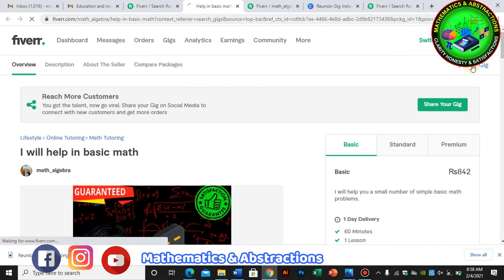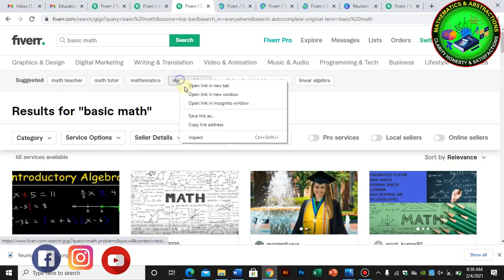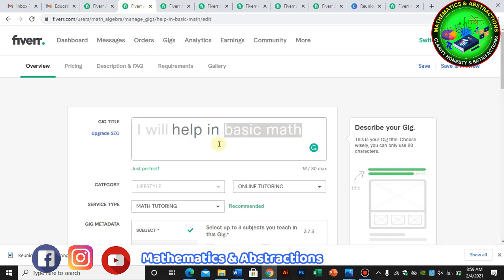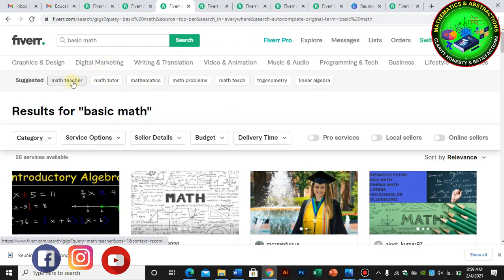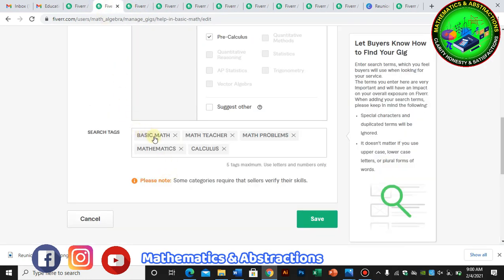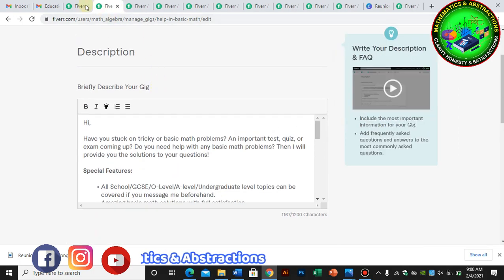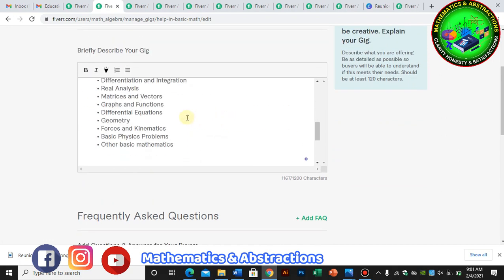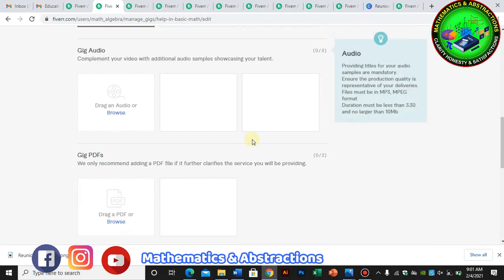How to rank Fiverr Gig on top of the page in 2022 | Rank Fiverr gigs on first search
How to rank Fiverr Gig on top of the page in 2022 | Rank Fiverr gigs on the first search How to rank Fiverr Gig on top of page | Fiverr Gig SEO with rank proof In this video, I have discussed how to rank your Fiverr gig on the top of the 1st page of the Fiverr searching page. You can easily rank your Fiverr gig by doing Fiverr gig SEO. You have to choose the Fiverr gig tags and keywords and put them in a specific order according to your respective niche but the gig keywords and tags should be related to your title tags.  and follow the instructions of this video then you'll also get amazing results on your Fiverr gig.

MATHEMATICS & ABSTRACTIONS is a platform for math lovers where we have uploaded many math gifts on our Facebook page and we'll upload them soon on youtube too.

For more helpful videos:
Free Facebook Boosting Tips & Tricks:

Please give your valuable suggestion. Thank You
Mathematics & Abstractions